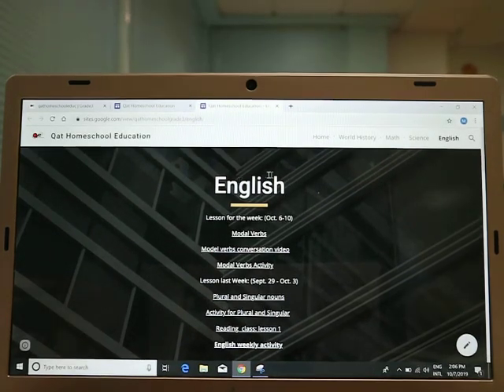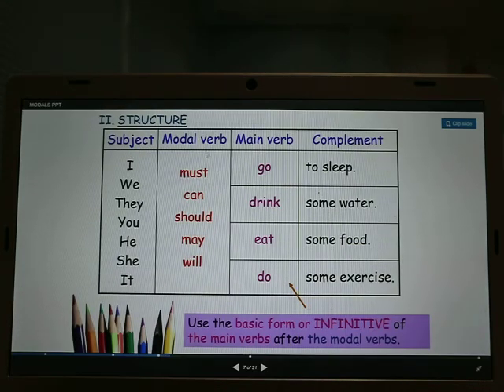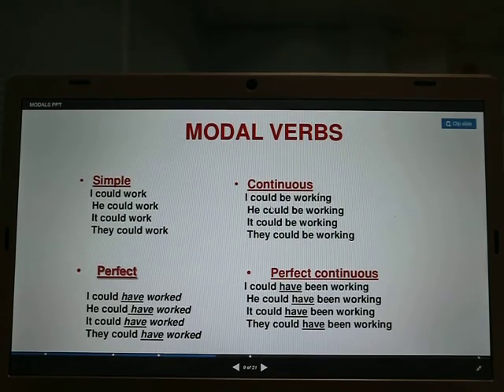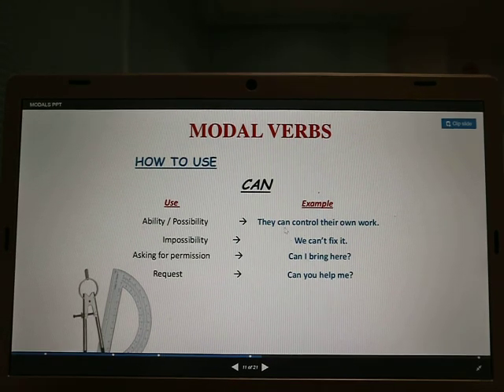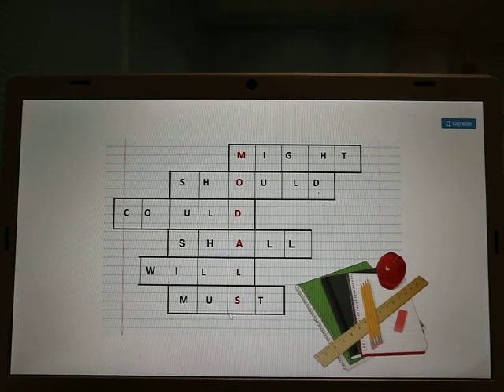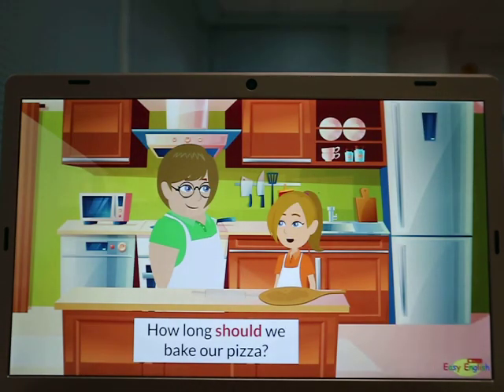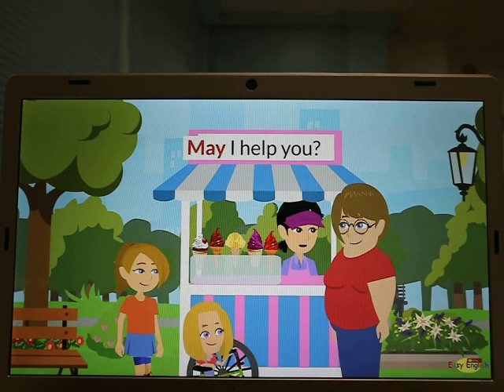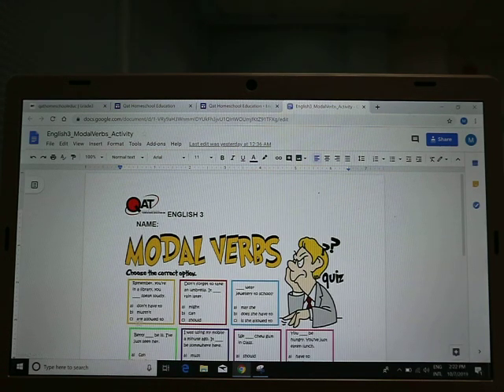GRADE 3 - ENGLISH - OCTOBER 7, 2019